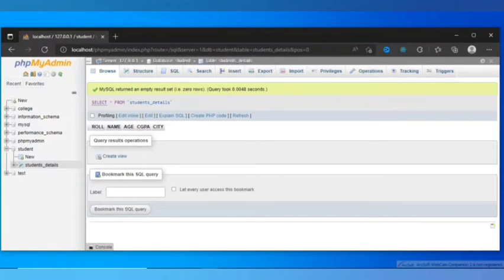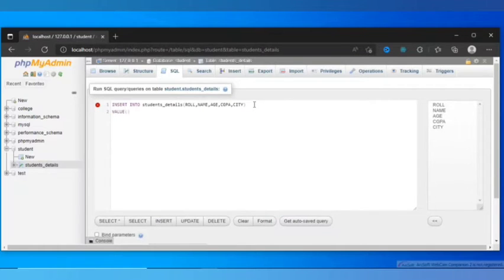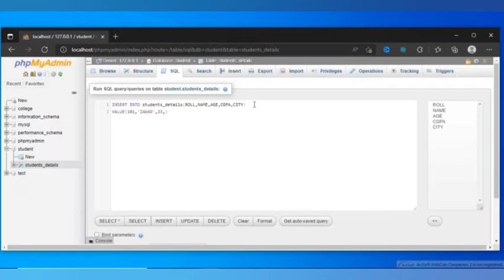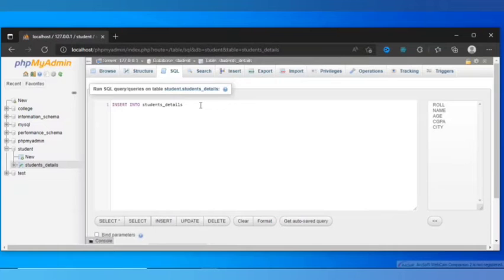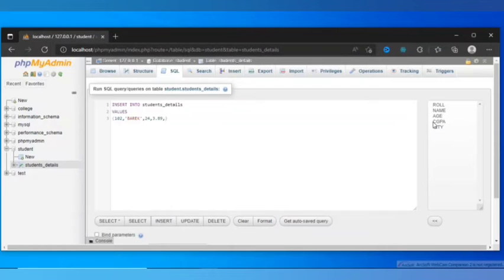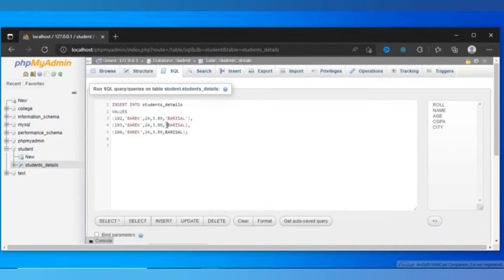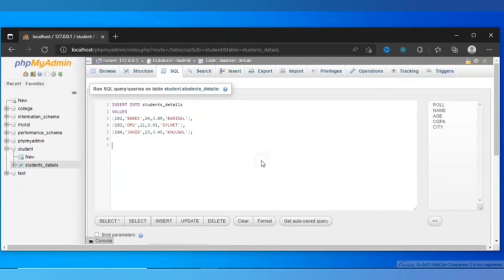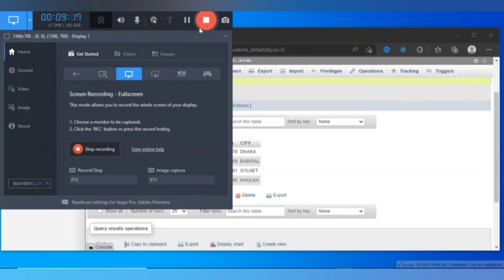03. Inserting Records Into Table | SQL For Beginners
This video is all about how to insert records into table.To insert records, we have to follow certain standards, keywords etc.
 I have shown in my previous how to create a table.

Related Tags-
SQL basics;SQL Tutorial;how to insert records into table;SQL for beginners;SQL using XAMPP control panel;